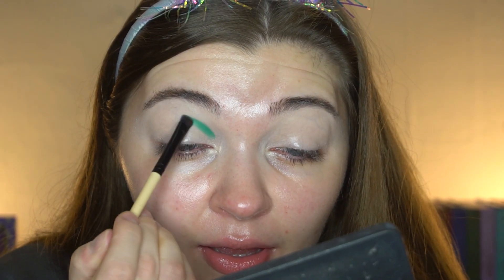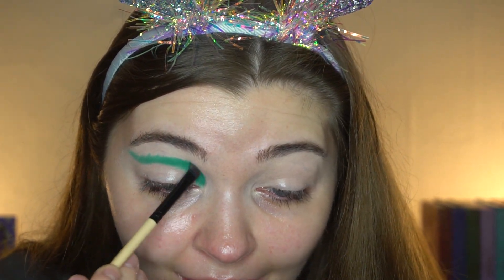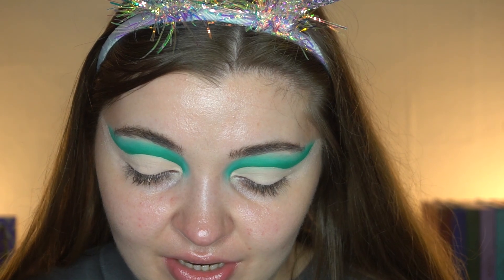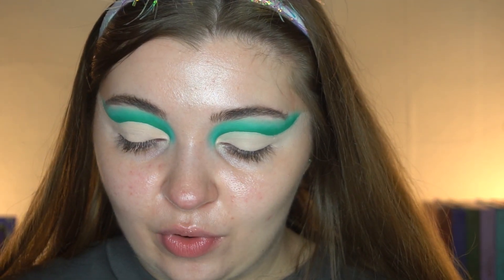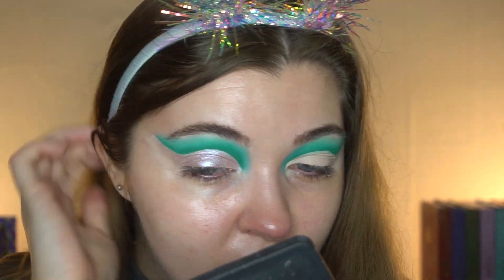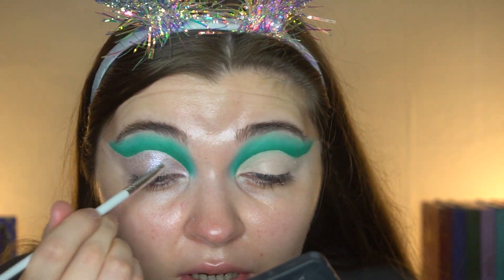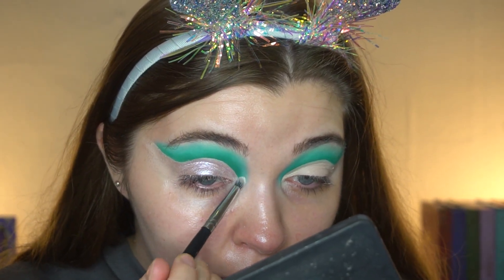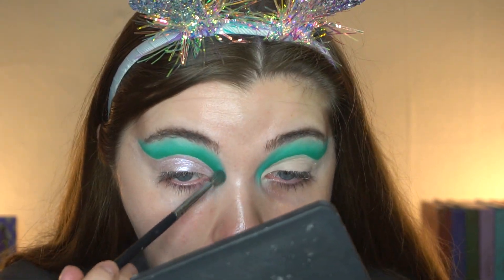NEW I HEART REVOLUTION X ELF ❄️ SECOND IMPRESSIONS! 💙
This is my video testing out the new I Heart Revolution X Elf Collection part 2!❄️

FACE:
@relove.by.revolution Pore Vanish Primer
@relove.by.revolution Super Serum Foundation (F1)
@makeuprevolution Eye Bright Concealer (Porcelain)*
@hudabeauty Easy Bake Powder (Cupcake)
@beautybaycom Fawn Bronzer
@makeuprevolution Blusher Reloaded (Lovestruck)
@iheartrevolution X Elf Jolie Highlighter

EYES & BROWS:
@benefitcosmeticsuk Precisely My Brow Pencil (4.5)*
@iheartrevolution X Elf Ninny Muggins Palette
@makeuprevolution 5D Lash Mascara*

LIPS:
@iheartrevolution X Elf Candy Cane Forest Lip Trio (Candy Corn, Syrup)